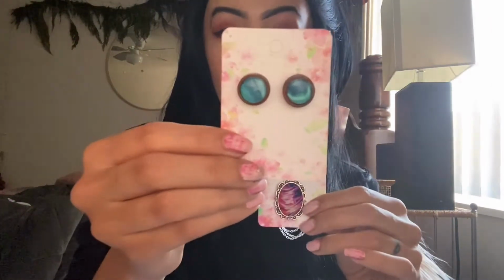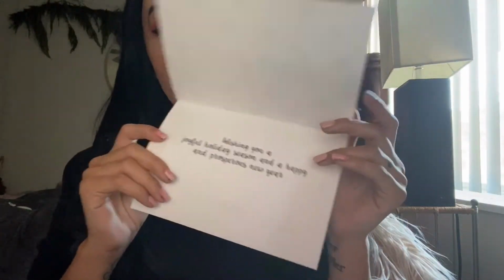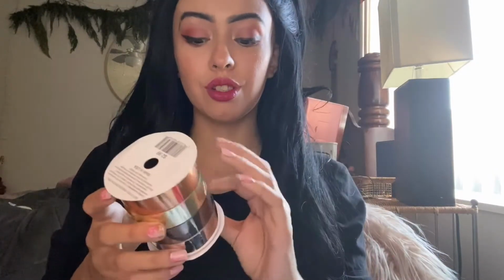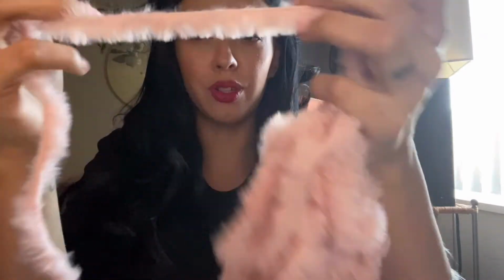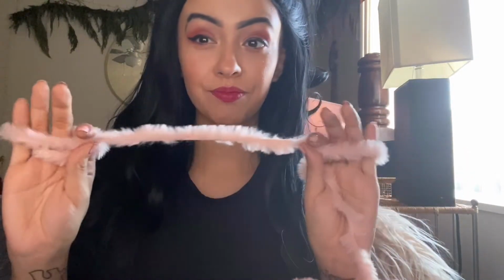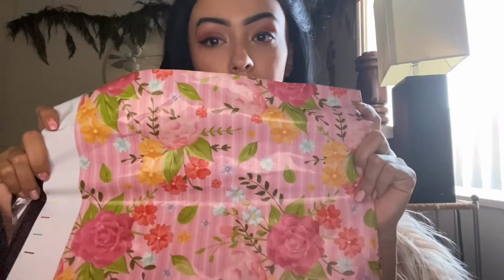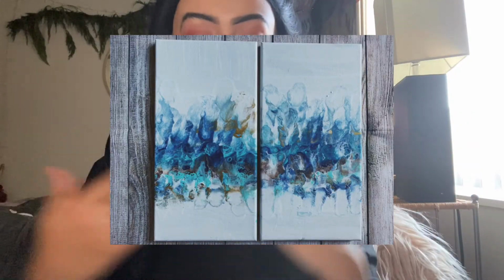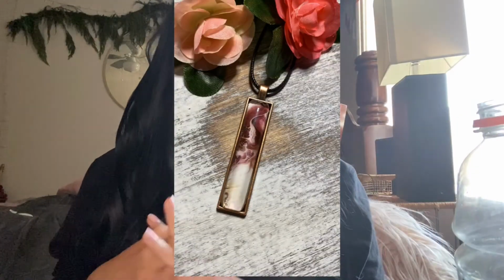January’s Favorites for Sellers & Artists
Hey guys! Here are my top must haves for Etsy sellers & artists! This pertains to mainly artists but can be applied to vendors of all kinds! Here I showcase my favorite products, buys & investments in my small business.

Say hey on Facebook: Facebook.com/ArielTheLittleArtist
Tik @arielthelittleartist

WEBSITES TO SELL YOUR ART ON:

Facebook Shop
Instagram Shop
Etsy
Society6
Red Bubble
Fine Art America
Saatchi
Artfinder

PRODUCTS:

Jewelry tags

Thank You Stickers

Star garland

Floral bags

Pink bubble envelopes

Light box

Rose gold back drop

* Bannersonthecheap.com for CHEAP but quality banners for your vending events